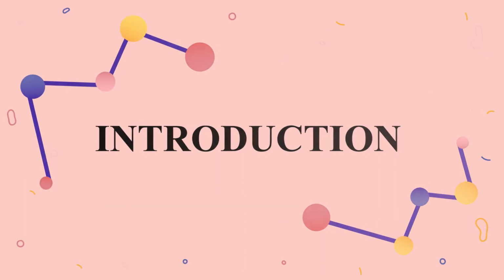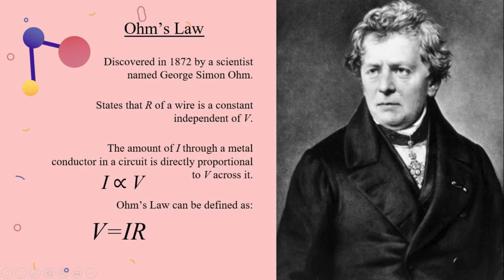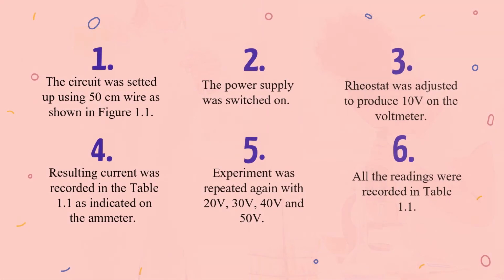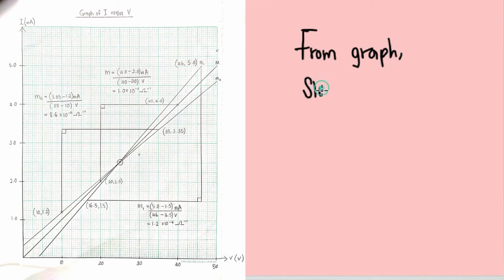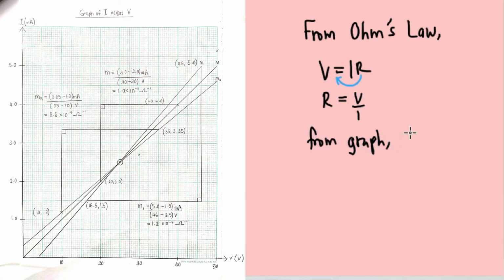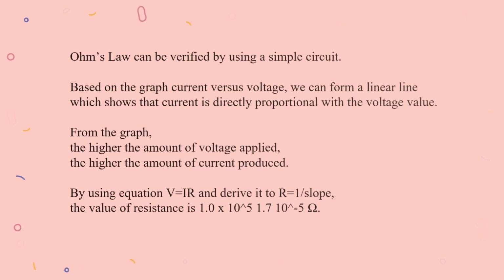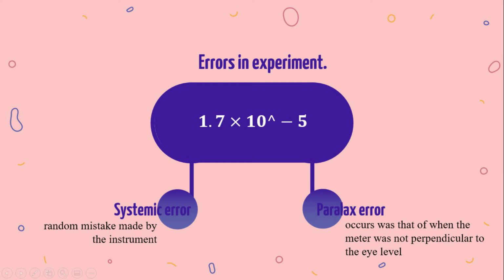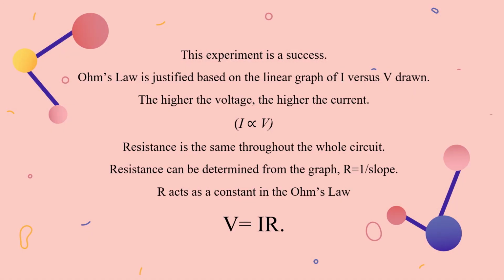PHY098 S14 OHMS LAW LAB PRESENTATION VIDEO GROUP 7